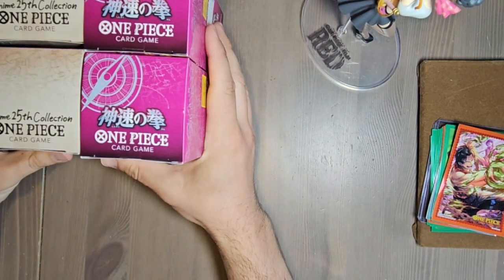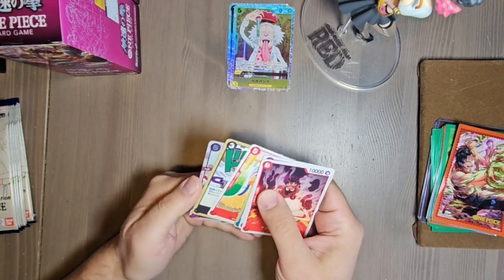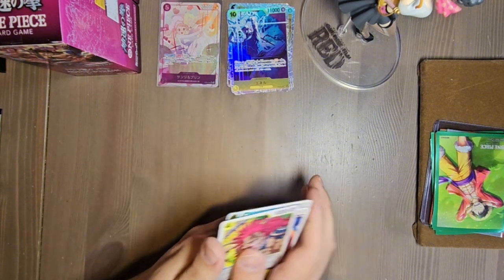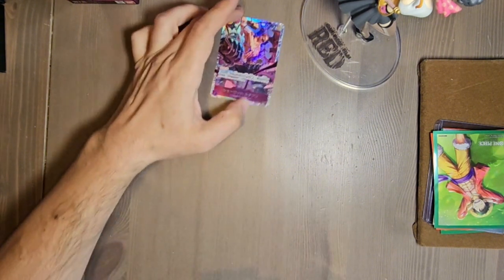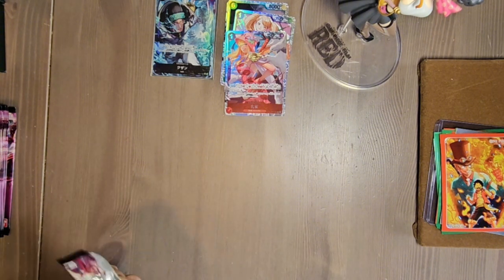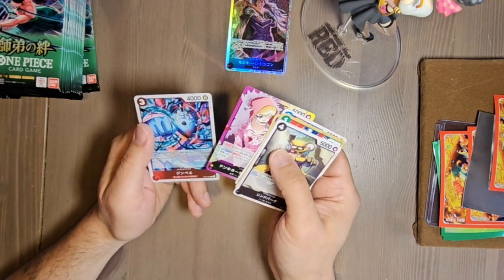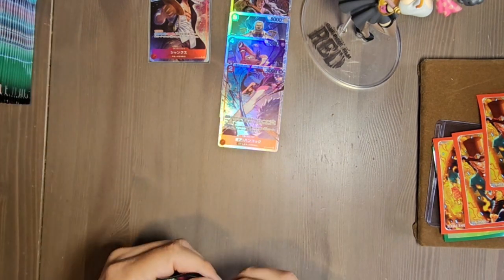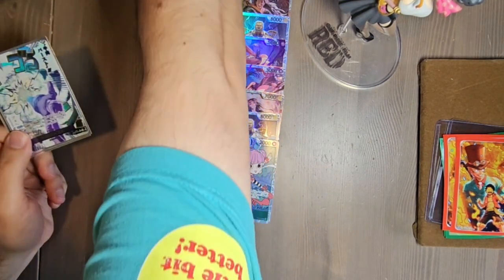One Piece TCG *Preview* of OP12 CASE OPENING with OP12, OP11, EB02 (Japan) box Card Openings!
I got a One Piece OP12 Japanese CASE to open, but first, a little preview. Here to warm up, we have 2 boxes each of EB02, OP11, and the ALL NEW OP12 that was just released TWO DAYS AGO!!! Hyyyype! Let's see what we can get.

1:20 Promo packs
3:15 EB02 JP
20:30 OP11 JP
39:00 OP12 JP